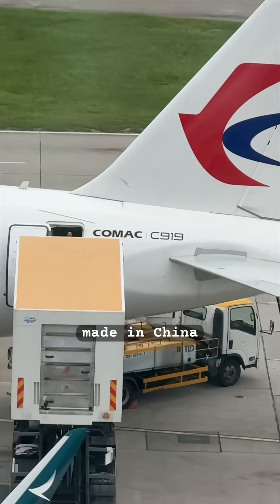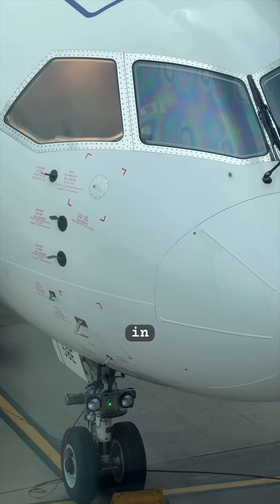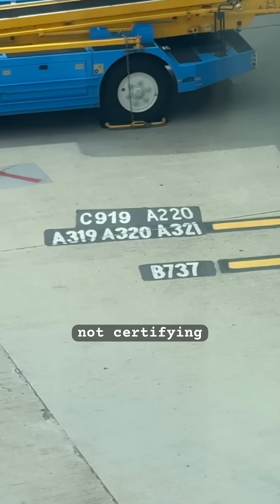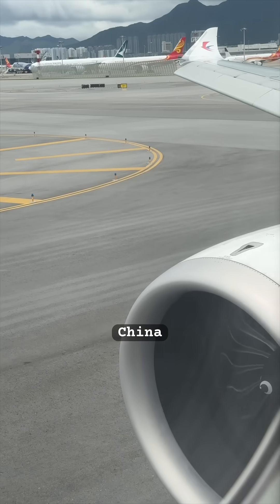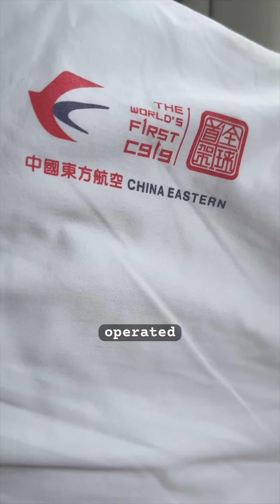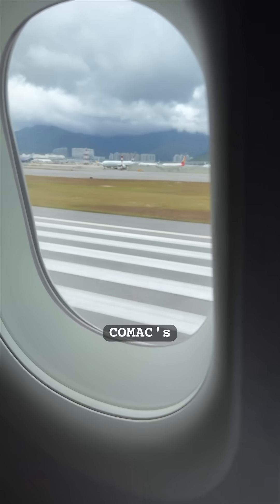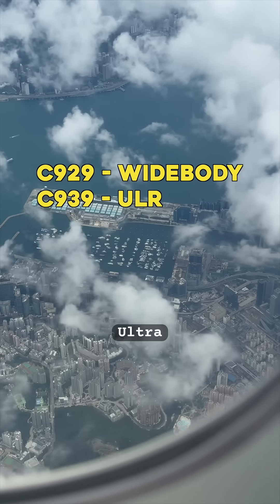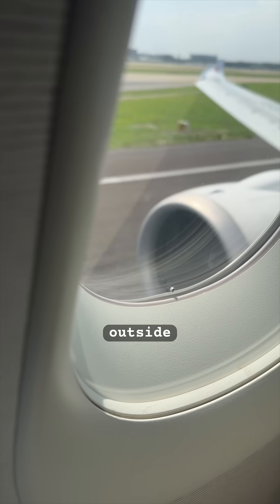Chinese plane banned by FAA 🇨🇳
Why the COMAC C919, an aircraft made in China, can only fly in Chinese airspace and is currently banned by the FAA and EASA. I'm flying a C919 from Hong Kong to Shanghai, see inside this new aircraft and learn what plans COMAC have for the future of Chinese aviation.